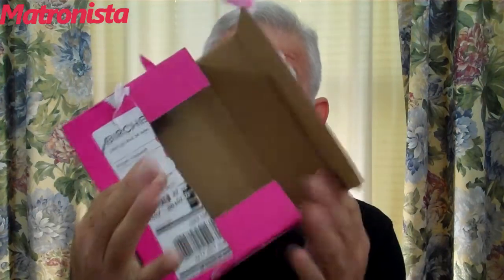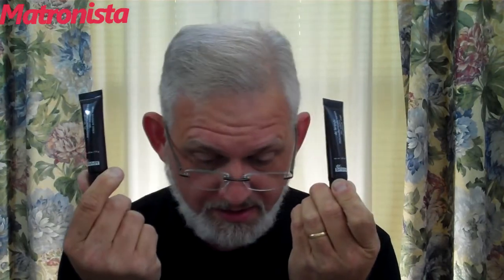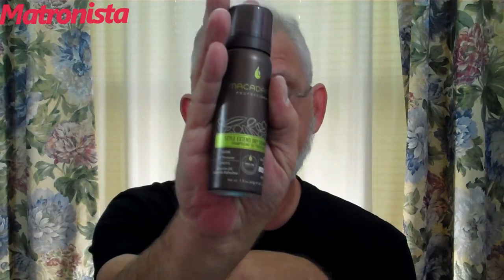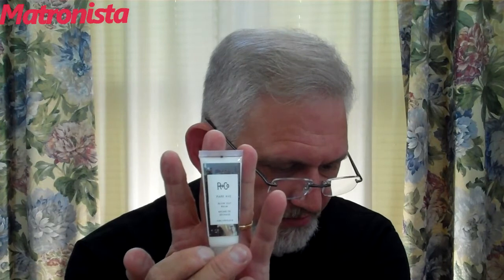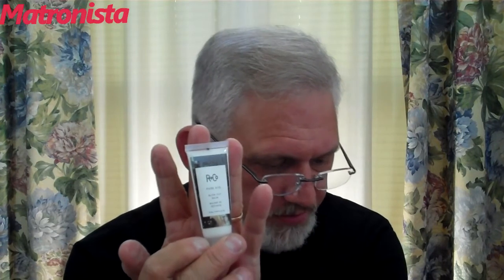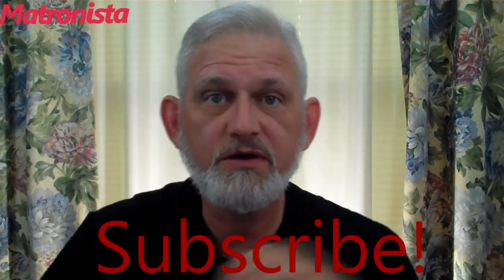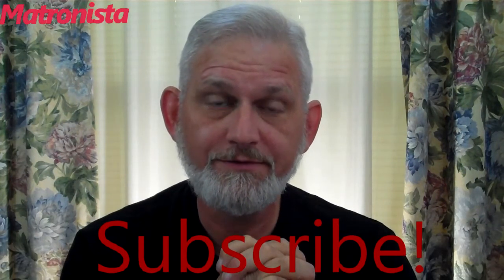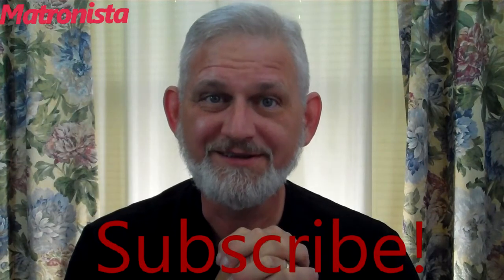Birchbox August 2015 (guest host)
Snail mail
Matronista
%Barefoot